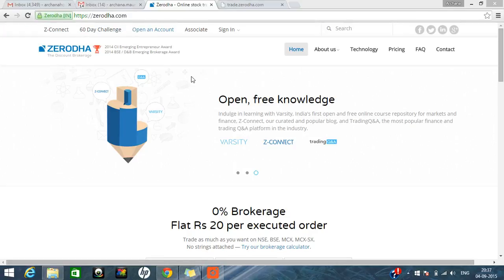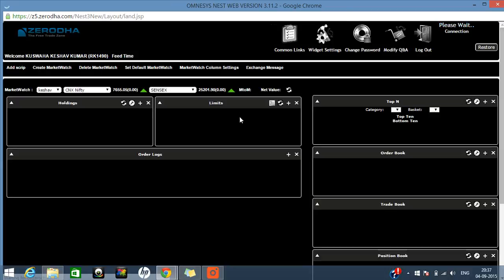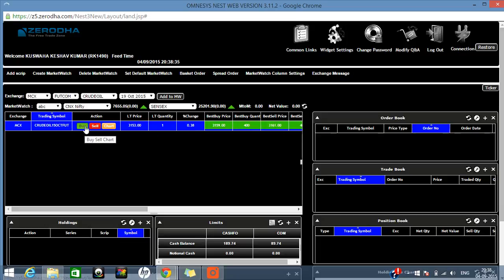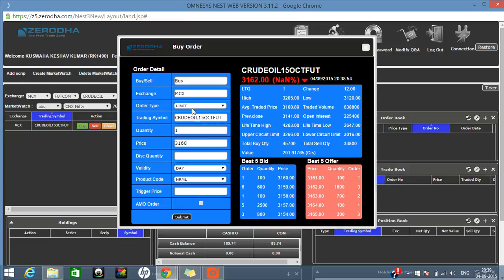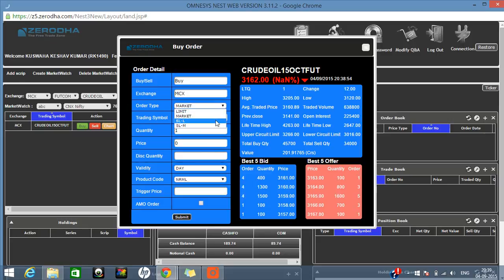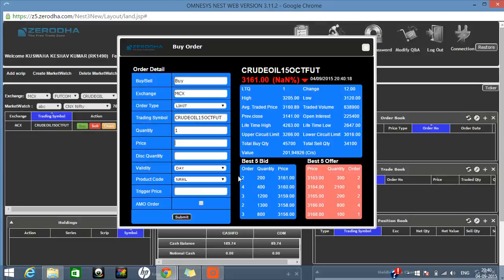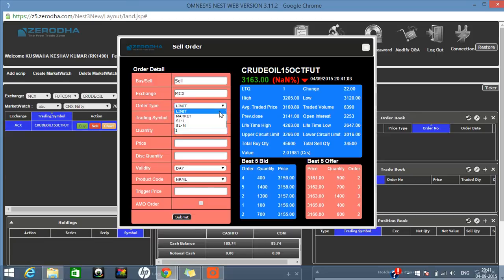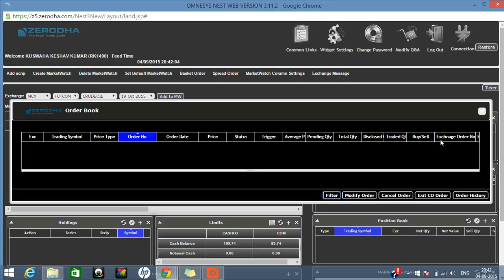Zerodha Z5- HTML5 MOBILE/WEB PLATFORM part 1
Z5 – our HTML5 platform which is browser adaptable and streams quotes behind firewalls and works on mobile as well.